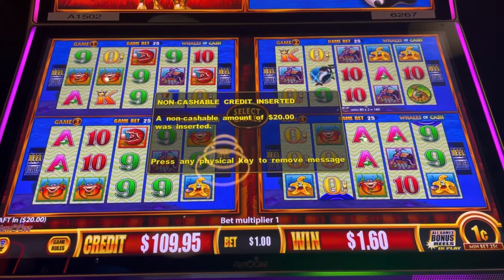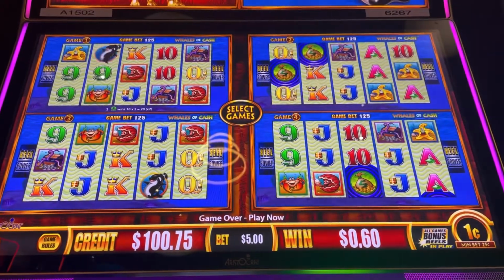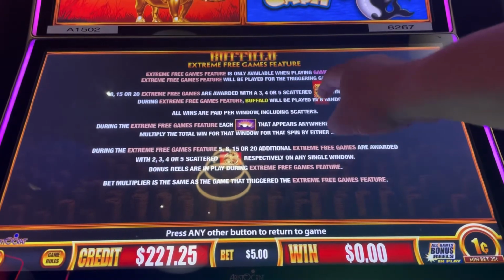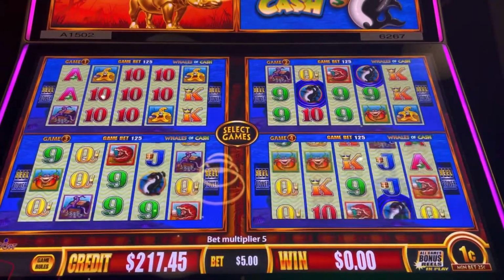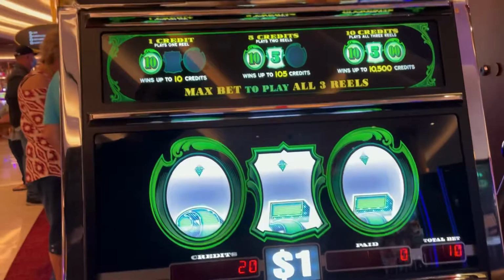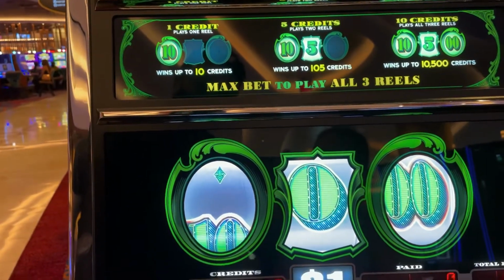How we doubled $100 In Whales 🐳 of Cash 💰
$100 In  Whales 🐳 of Cash 💰

We have a great time playing slots and we have decided to give ourselves a challenge which is to search for the GRAND . This is only the beginning of many other challenges to come. We know that in the process of doing so, we will begin to hit other progressives and hopefully many handpays.

Address

© All uploads are the intellectual property of ChrisAndLu Slots. You do not have permission to re-use or publish any part of them without my written consent.

Details
Location: United States
Links